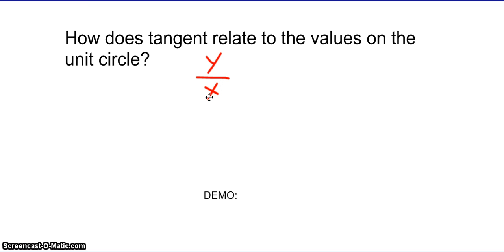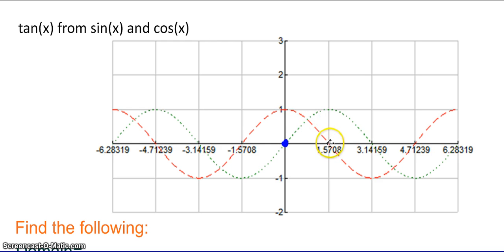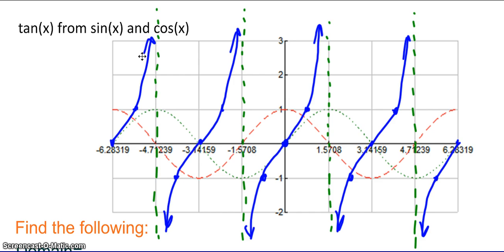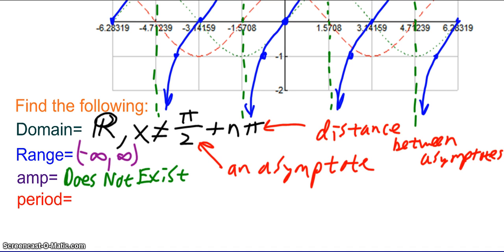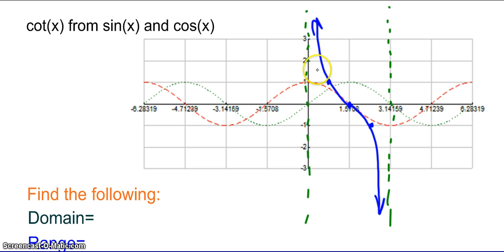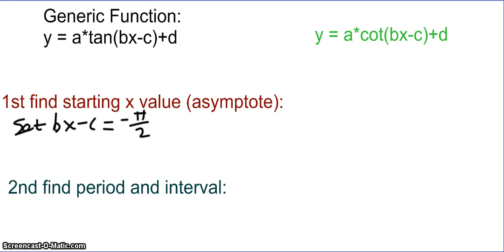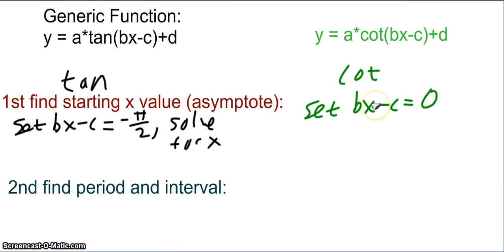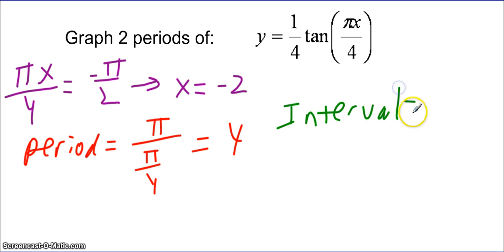tangent, cotangent, secant, and cosecant graphs part 1